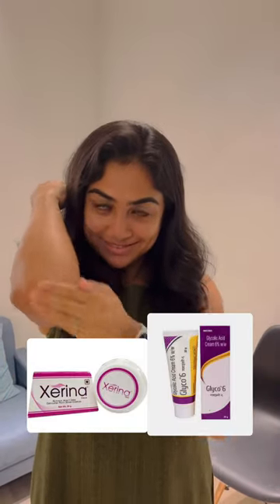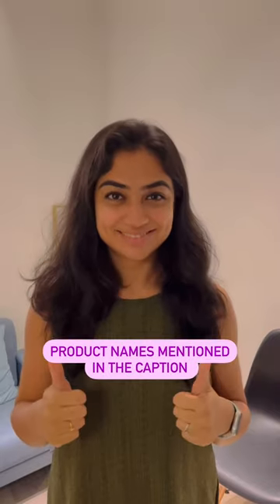Best creams for dark underarms, dark elbows and knees